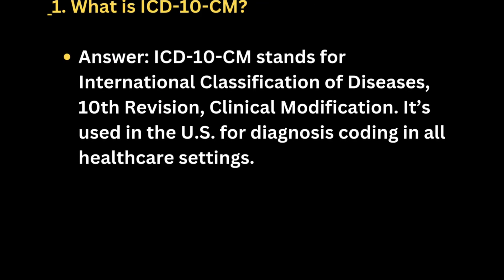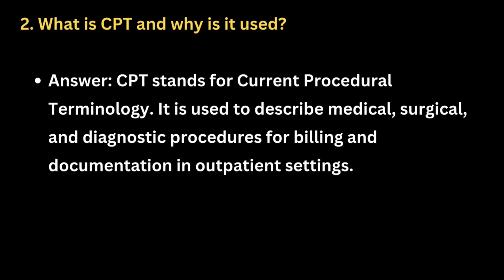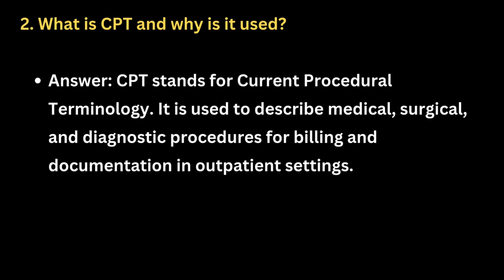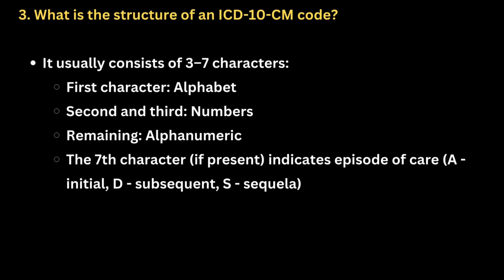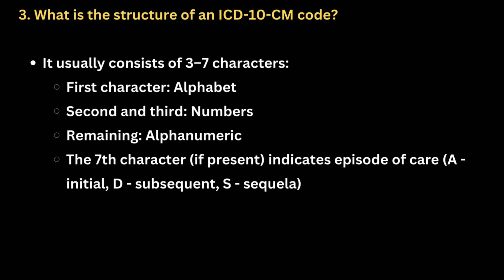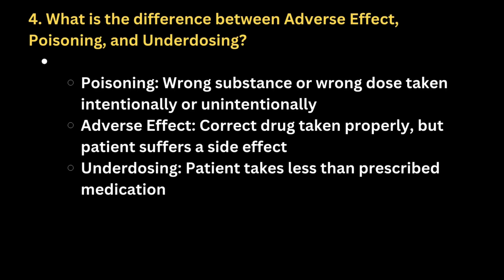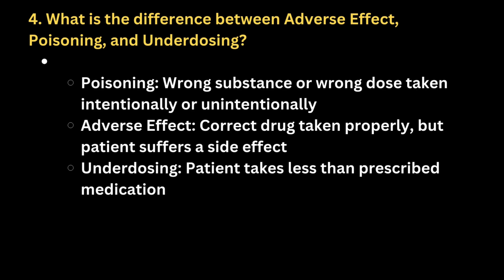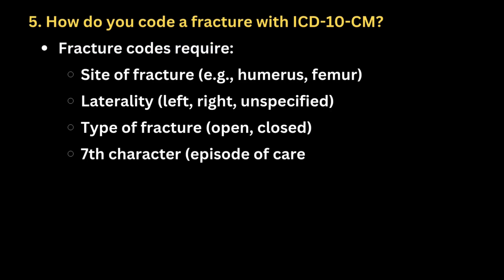Technical Round Interview Questions for Medical Coders | ICD-10-CM, CPT, HCPCS Prep"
Are you preparing for the technical round of your medical coding interview? In this video, we cover the most commonly asked questions related to ICD-10-CM, CPT, and HCPCS coding. Perfect for freshers and experienced candidates looking to ace their interviews. Learn the key concepts, coding scenarios, and tips to confidently crack your next interview!

Topics Covered:

Chapter-wise ICD-10-CM questions

CPT coding concepts

HCPCS Level II codes

Real-time coding examples

Expert interview tips

for more training and placement pls watsup : 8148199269